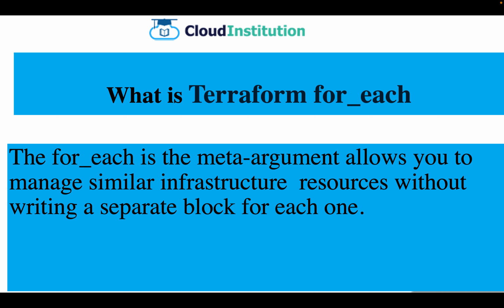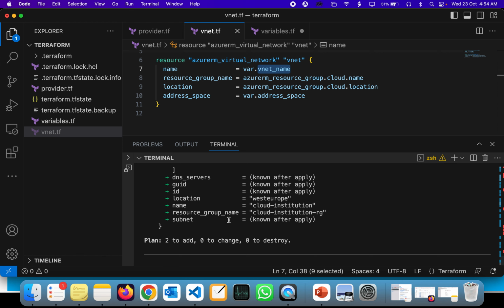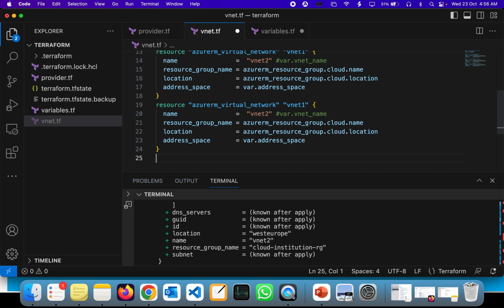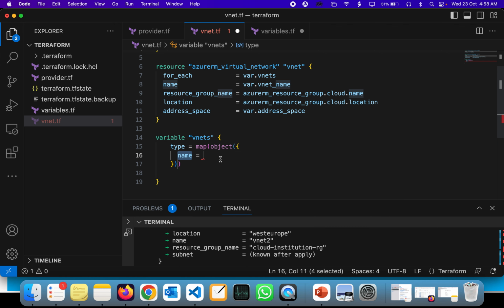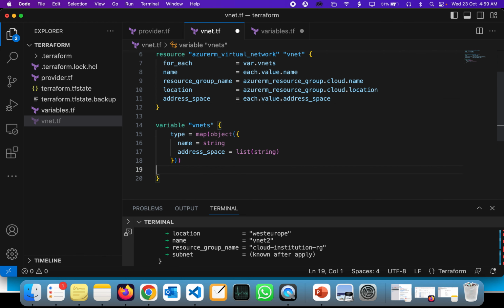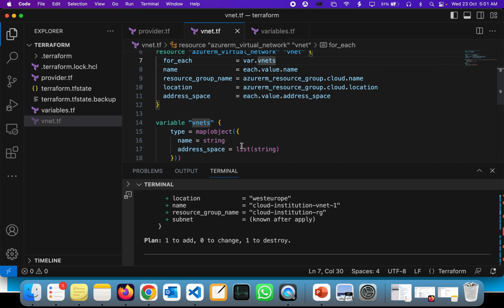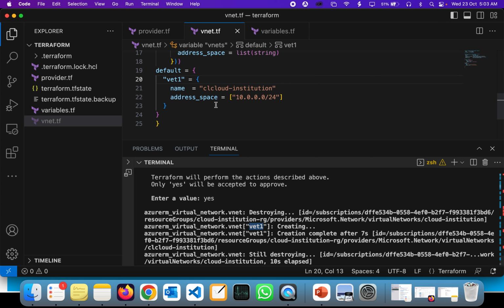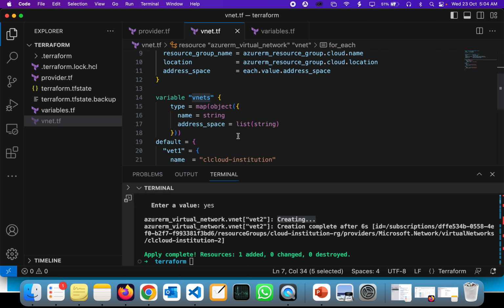Terraform for_each Create Multiple Vnet’s